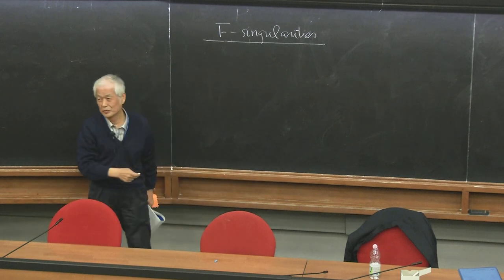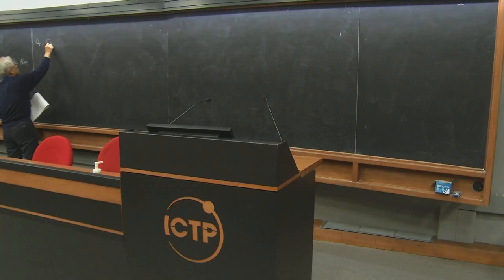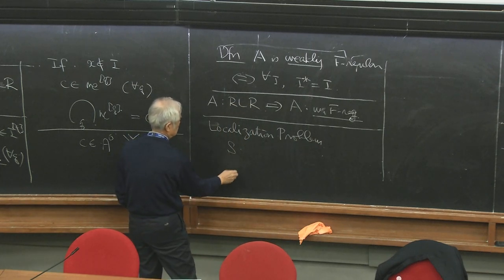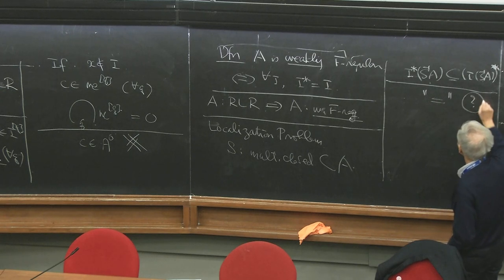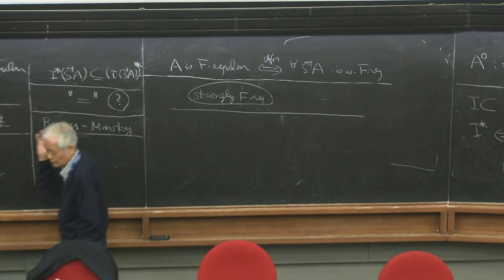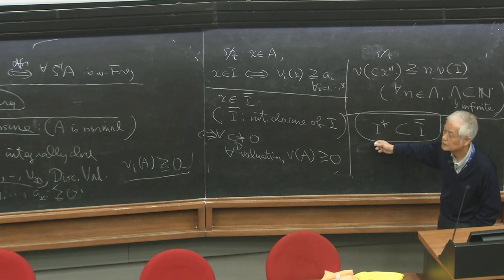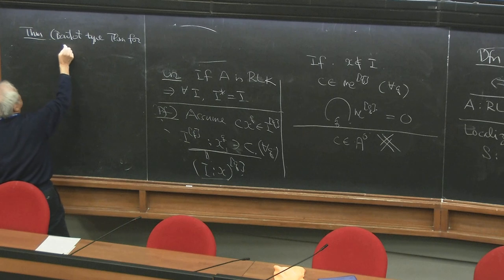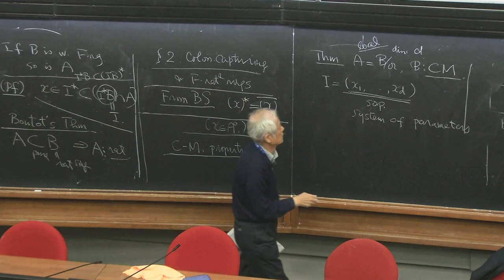F-singularities — applications of characteristic p methods to singularity theory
School on Commutative Algebra and Algebraic Geometry in Prime Characteristics | (smr 3866)
Speaker: K. WATANABE (Nihon University, Tokyo, Japan)